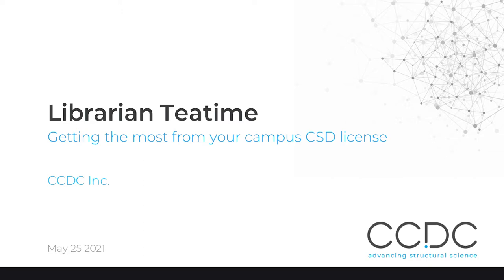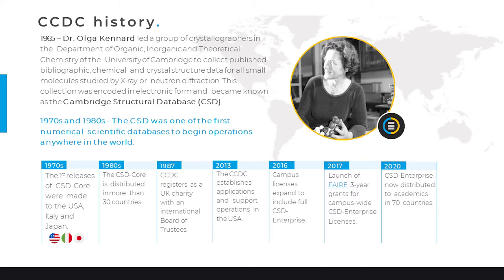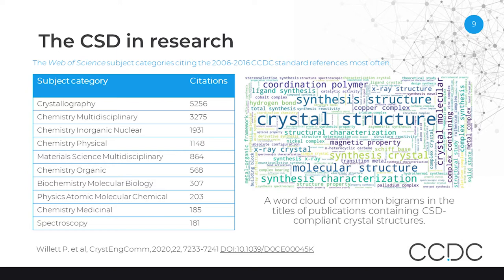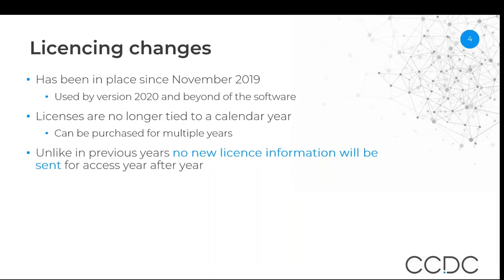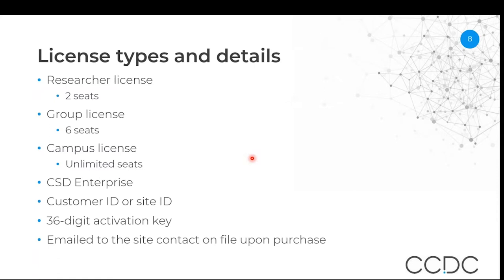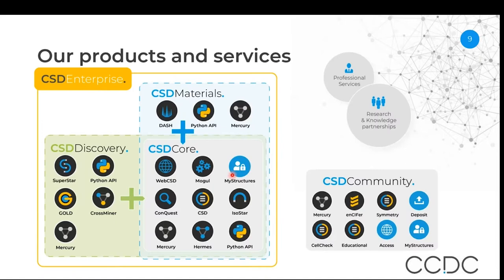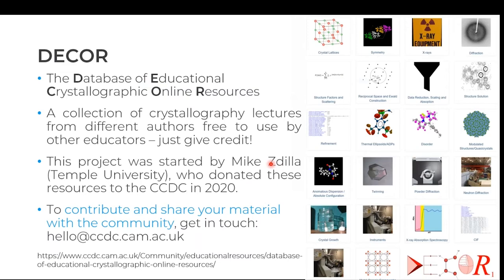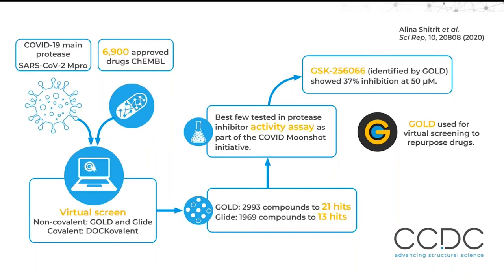Getting the most from your CSD licence - Librarian Teatime event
Are you the site owner or librarian for your CSD licence? Then this session is for you! On May 25, we held a Librarian Teatime event focused on our users in the Americas. The theme: Getting the most from your CSD licence. Topics included how to access and activate your CSD License, how to use the CCDC tools included with your CSD License, and how to access available support and resources to best advance your institution's science.

Speakers
• Welcome: Carmen Nitsche - General Manager, CCDC Inc.
• Licensing and tools: Yinka Olatunji-Ojo - User Support Scientist
• CSD-Materials: Jeff Lengyel - Research and Applications Scientist
• CSD-Discovery: Vera Prytkova - Research and Applications Scientist